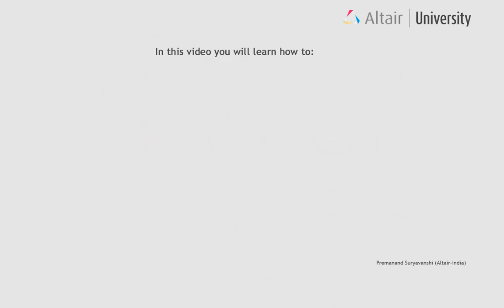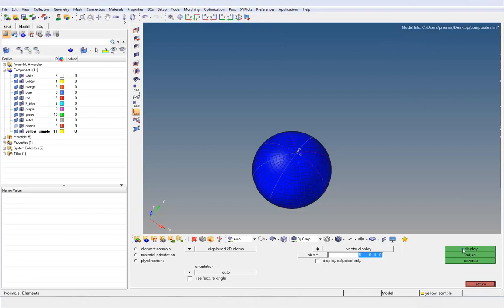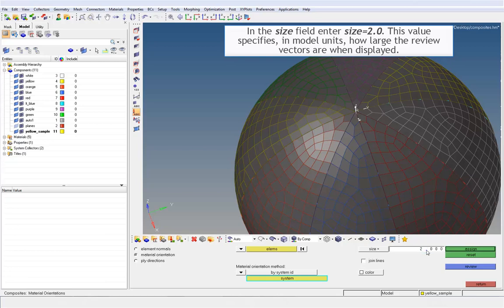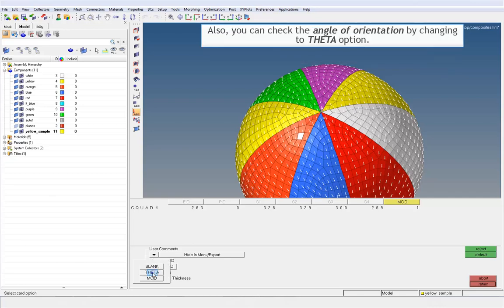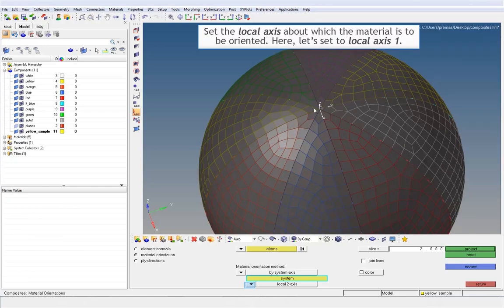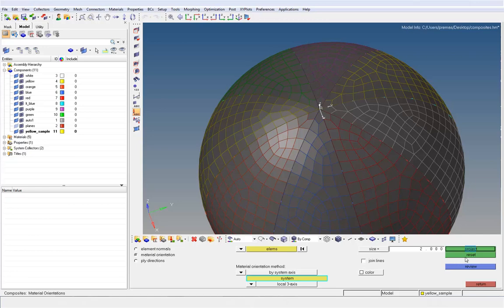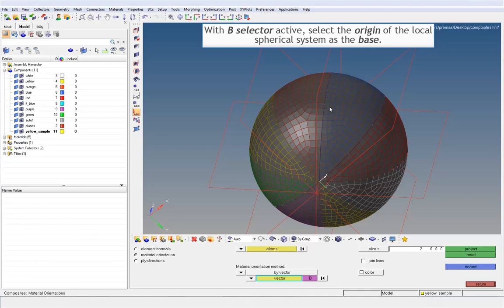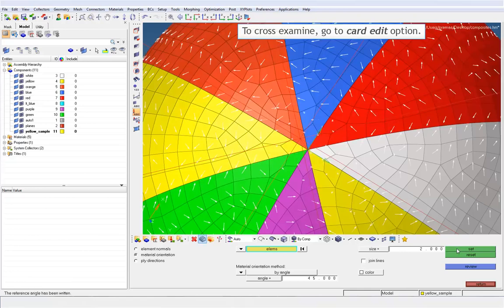Checking Element Normals & Assigning Material Orientation Using HyperMesh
- Check Element Normals
- Assign Element Orientations Using the Following:
1. System ID
2. Vector
3. Angle